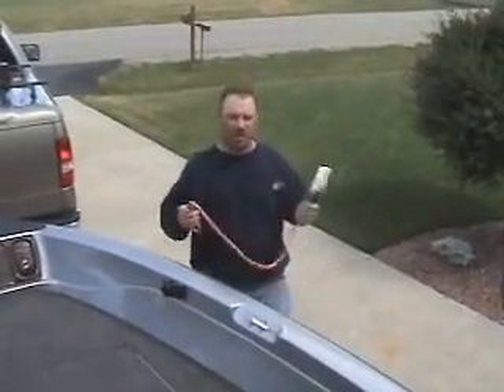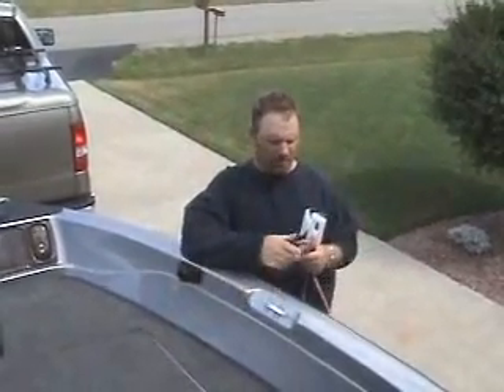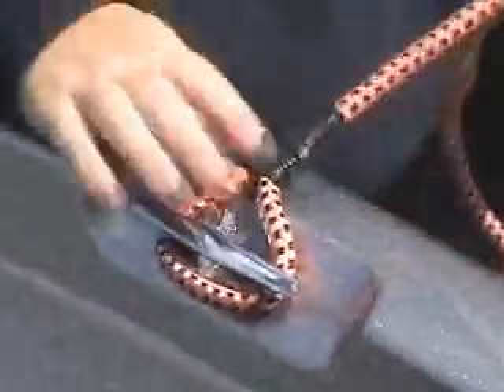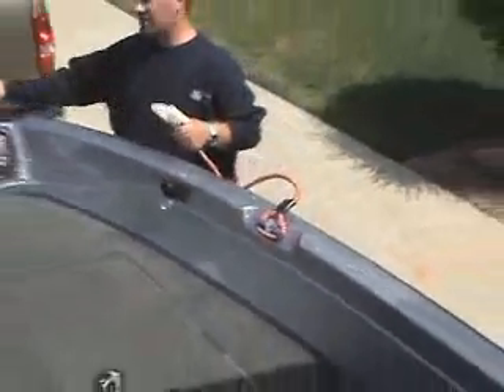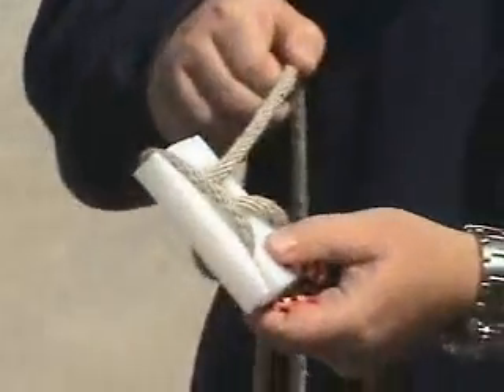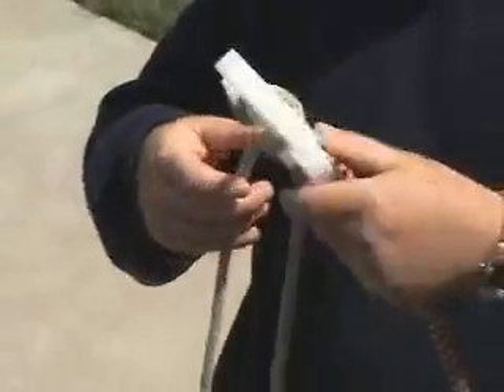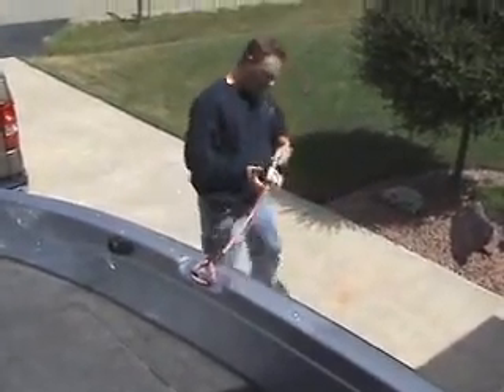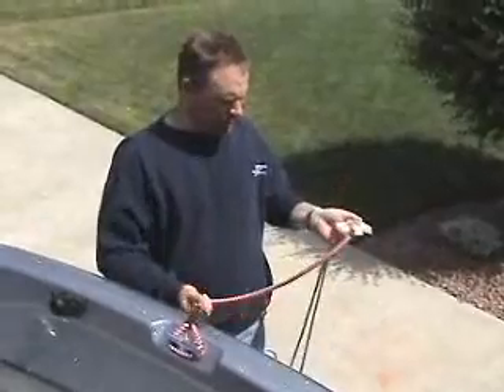Drop-n-Stay Shock Reducing Anchor Attachment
The Drop-n-Stay is an anchor attachment that reduces pressure exerted on your anchor line by up to 65%